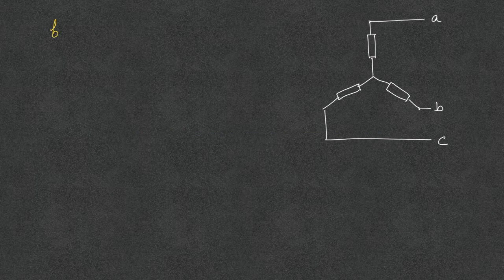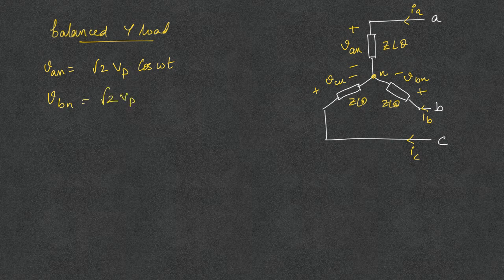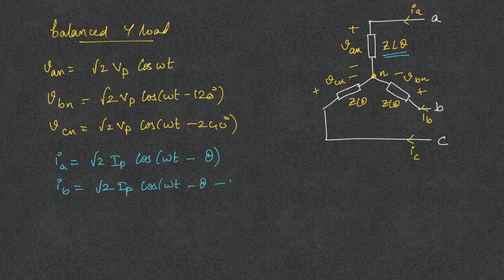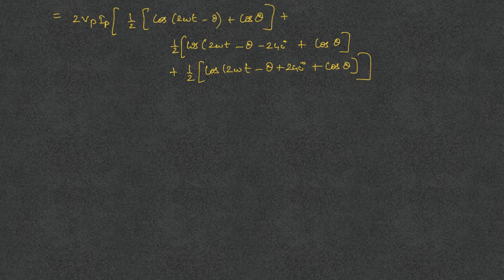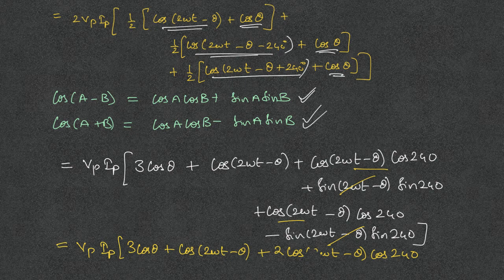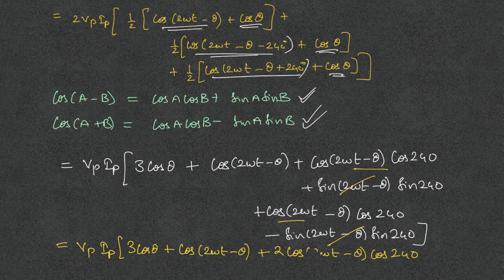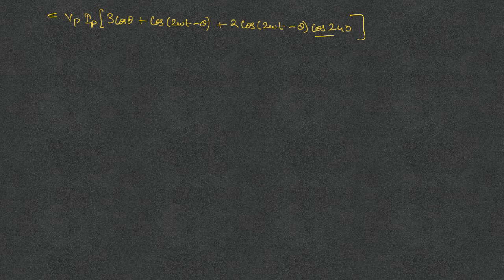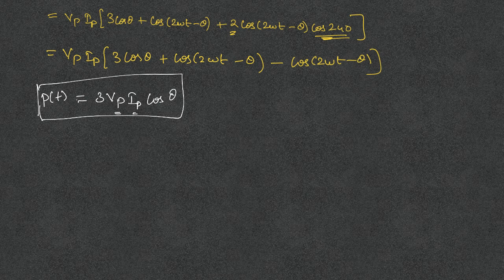How 3 phase systems deliver constant INSTANTANEOUS power unlike single phase